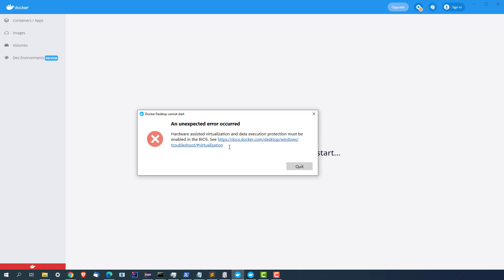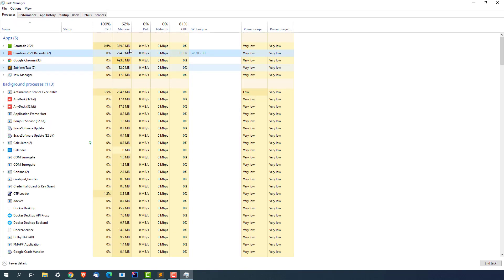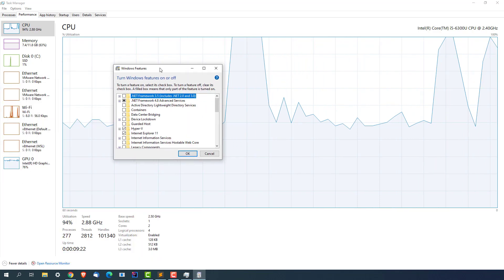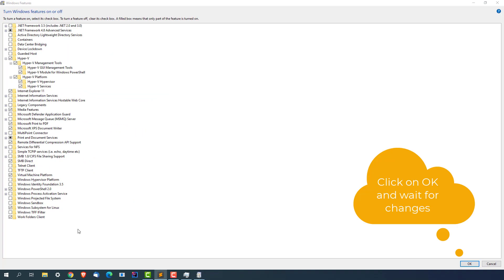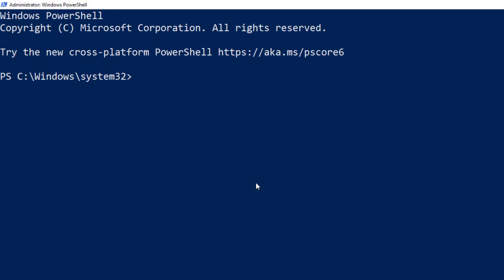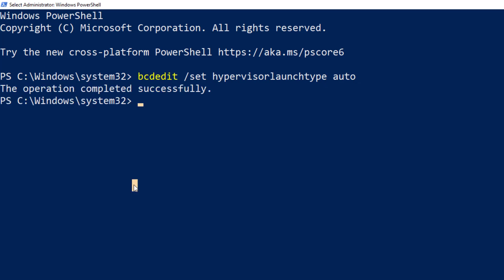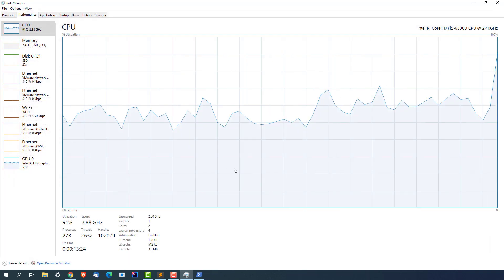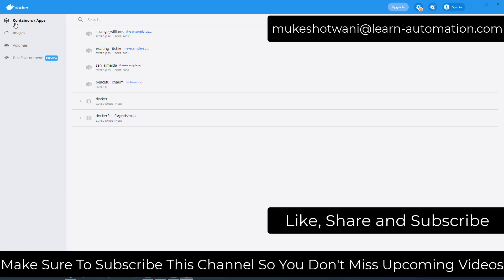Docker | Hardware assisted virtualization and data execution protection must be enabled in the BIOS.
Facing issues running Docker due to BIOS settings? This tutorial explains how to enable hardware virtualization and DEP (Data Execution Prevention) in BIOS and fix the Docker startup issue using a simple PowerShell command.

Open powershell in admin mode and execute below command